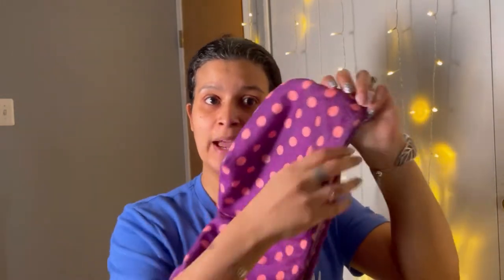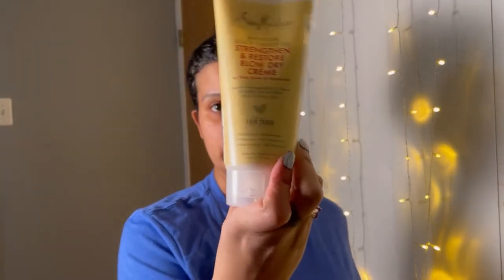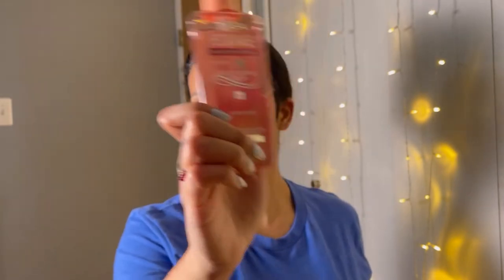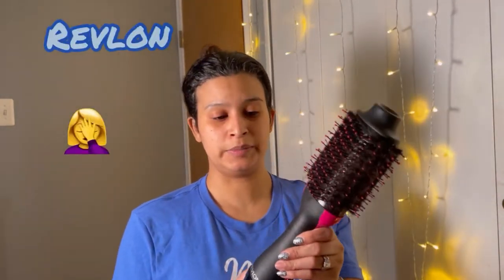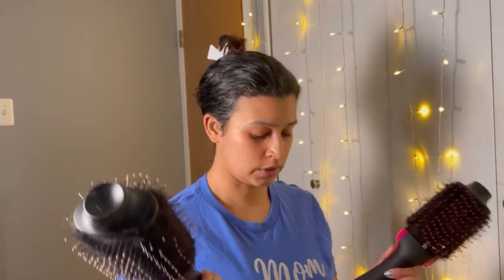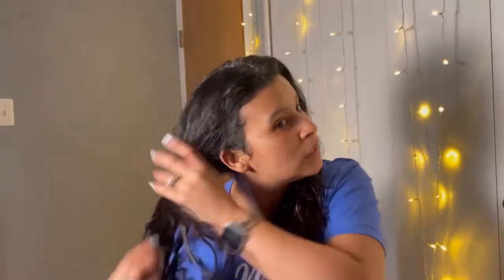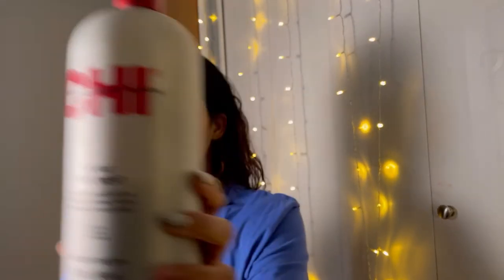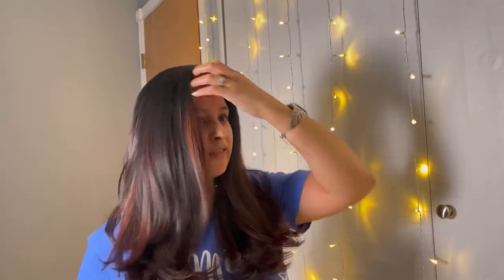Volumized Blowout| Revlon Volumizing blow dryer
Hope you enjoy this video and take something out of it! here are the products in the video:
Kendra heat protector
Shea Moisture blow dry creme
Redken Align
loreal Elvive smoothing serum
Chi infra treatment
Revlon Volumizing blow dryer
Full blown Beauty

I have also put a card up me using the Full Blown beauty blow dryer.